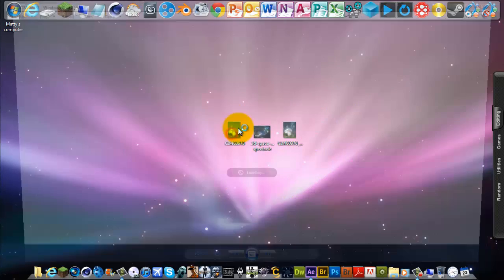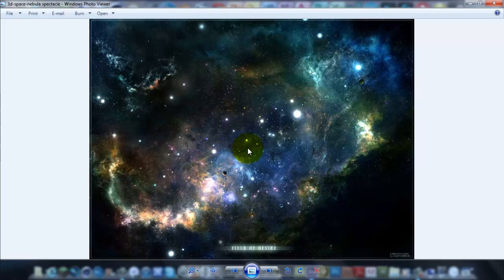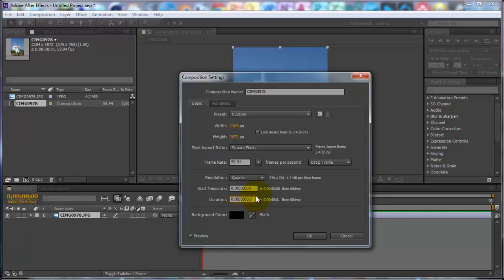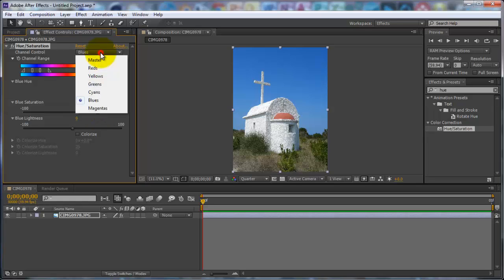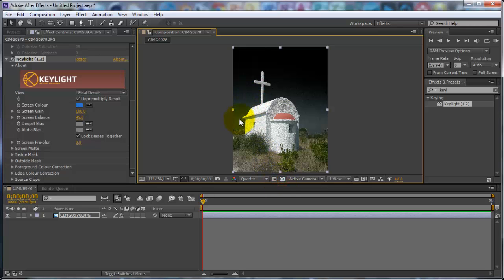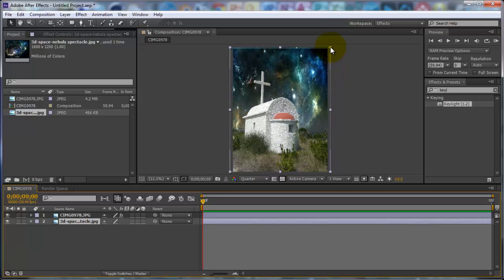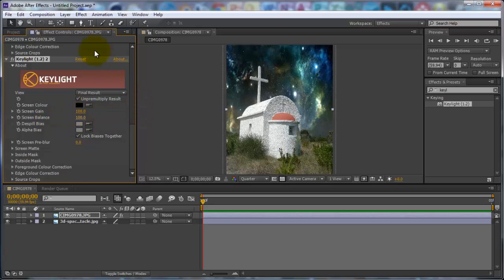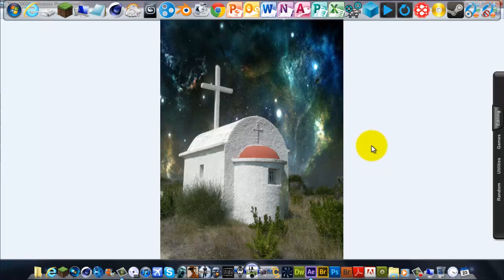Sky Replacment Photo -Tutorials in AfterEffects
This is my tutorial on how to replace the sky using aftereffects...

PLEASE leave a response if you do not understand and i WILL get back to you and help you!!

Programs Used:

Audacity
AfterEffects CS6